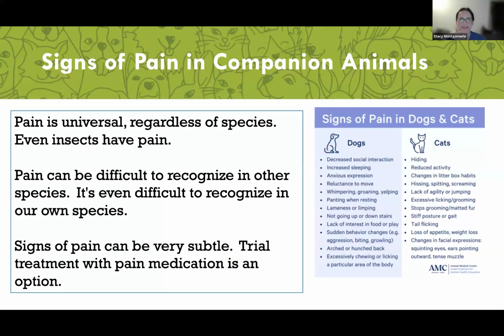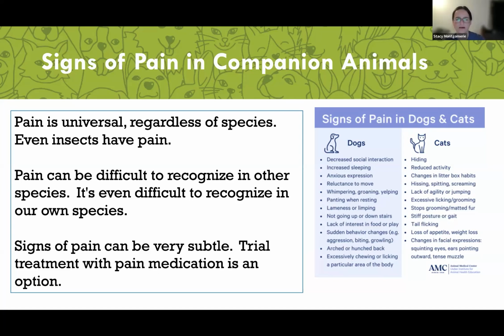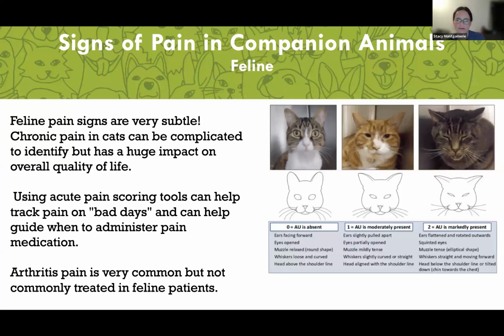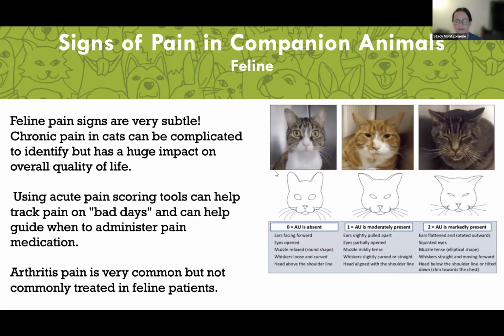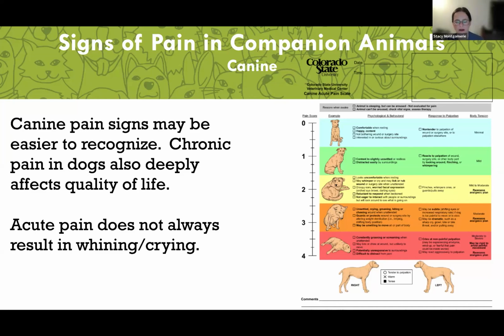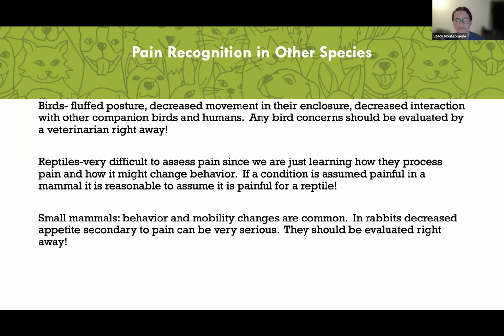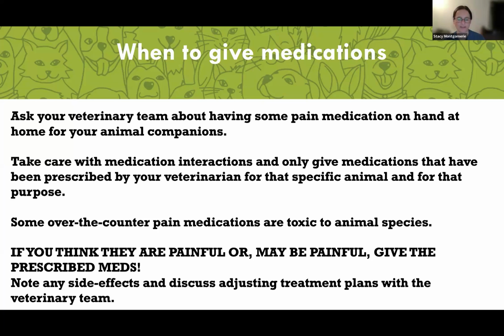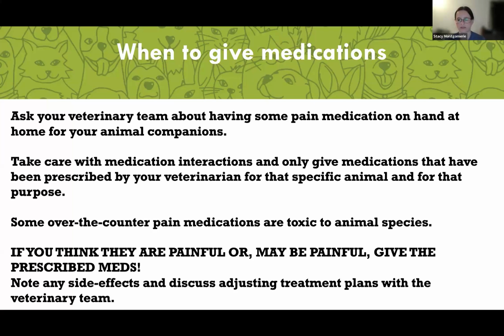Pain Identification: When to Give Medications | DoveLewis Caregiver Support Group Discussion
Caring for our cherished companions is a deeply rewarding experience, but it can also be confusing, exhausting, and sometimes isolating. The DoveLewis Caregiver Support Group provides a welcoming space for caregivers to connect, learn about topics relevant to both their companions and themselves, and find support within the community.

In this meeting's opening discussion, we talk about identifying pain and when to give medications to your pet.

To learn more or join us for a future meeting,